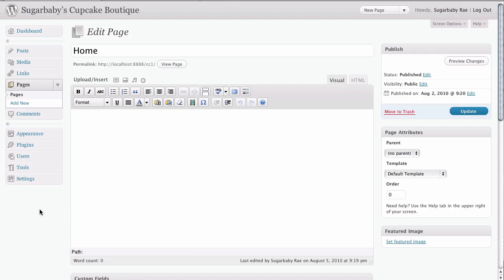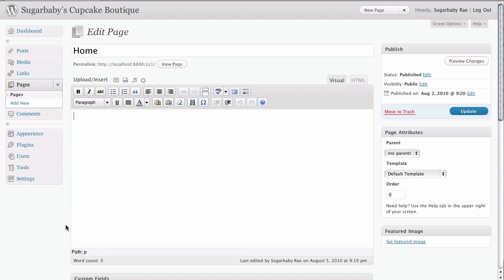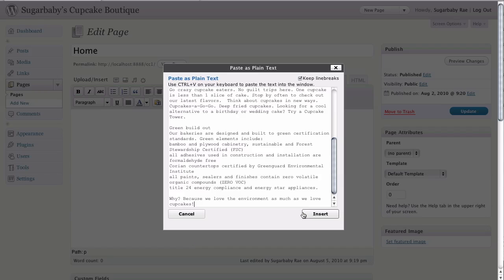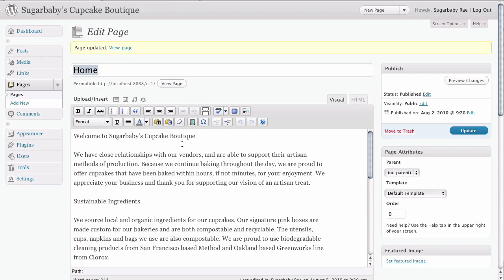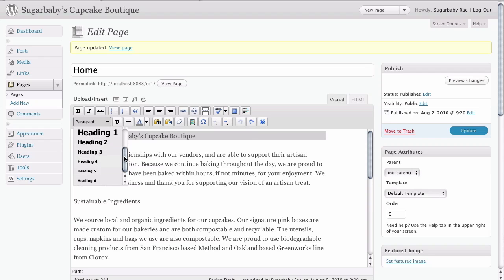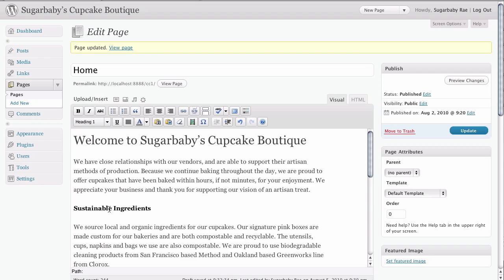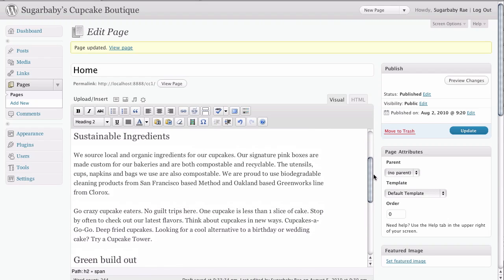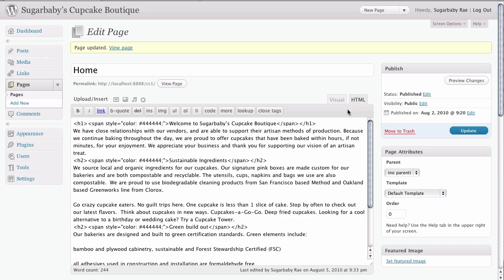WordPress Publishing Basics - Adding headings to your text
Learn why you should always write in an external editor, and *then* style your text in WordPress.  Plus we show how to correctly add heading to your text to improve readability by visitors as well as optimize your text for search engines